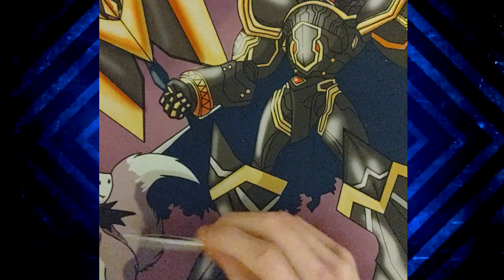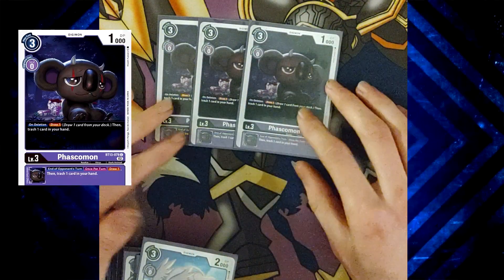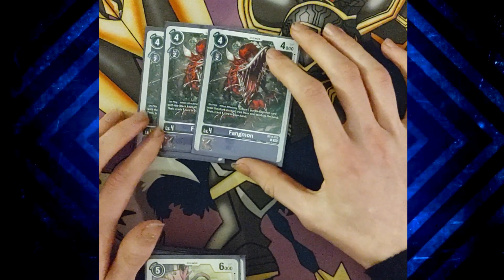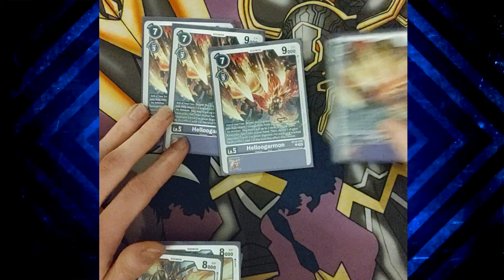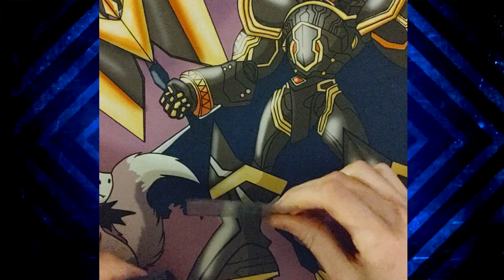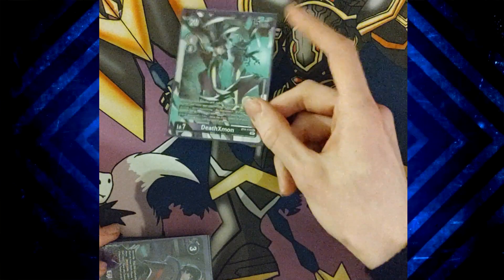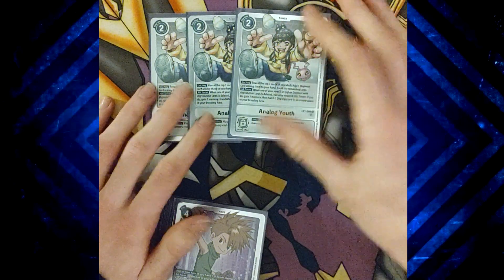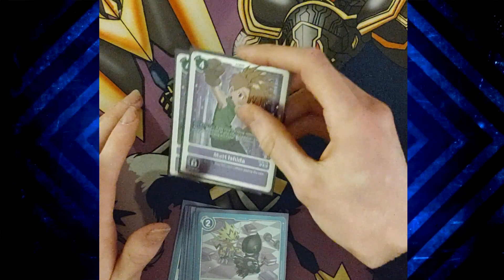Its Still My Turn - BT14 Fenriloogamon Deck Profile - Digimon Card Game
You Think Its Your Turn No Its Still My Turn

Other Channels
Video Games: @LumusDigital
Dungeons And Dragons: @DigitalRealmsDND
The Wifes Channel: @SacredLotusMC

Chapters
00:00 Intro
00:05 Eggs
00:28 LV3s
02:36 Lv 4s
04:27 Lv 5s
06:55 Lv 6s
08:03 Lv 7s
08:49 Tamers
12:12 Options Cards
15:13 Outro